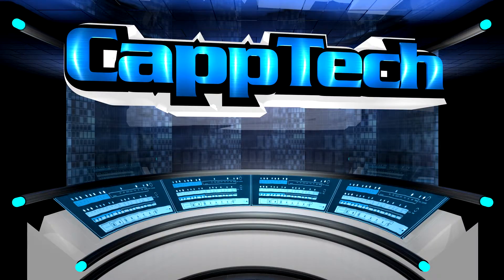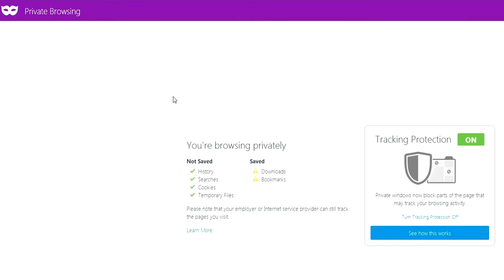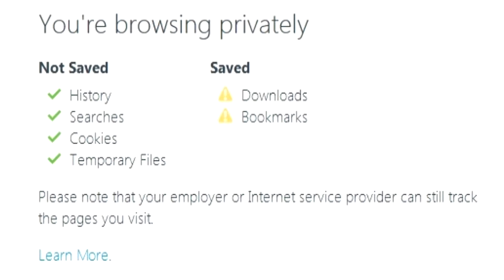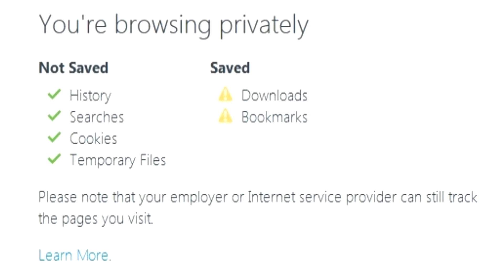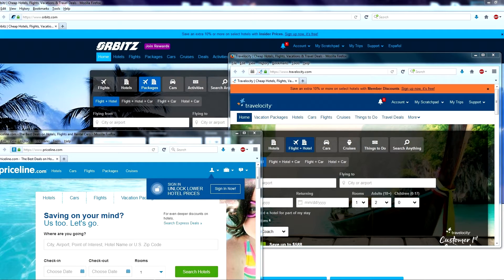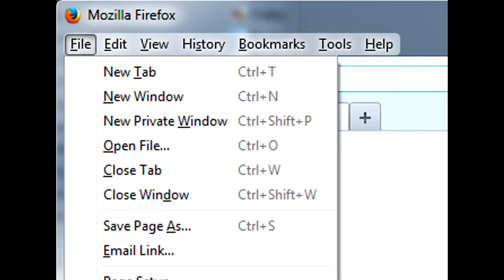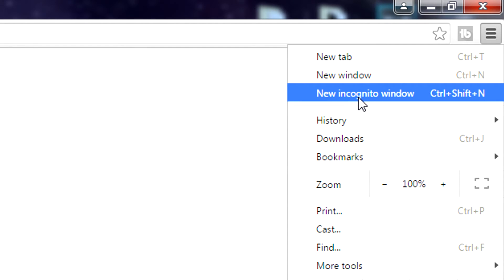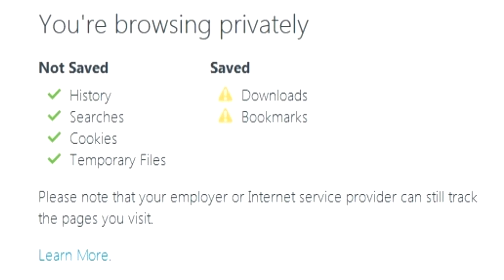Incognito & Private Browsing - How it Works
How to browse the internet in Incognito or Private Browsing Mode in Google Chrome, Firefox and Internet Explorer.

Shipping:
Attn: CappTech